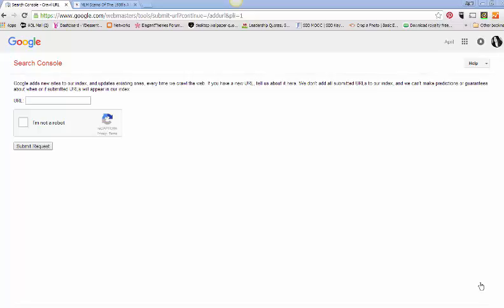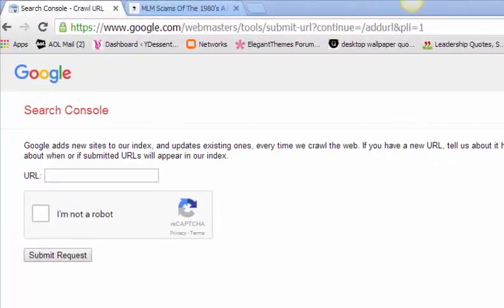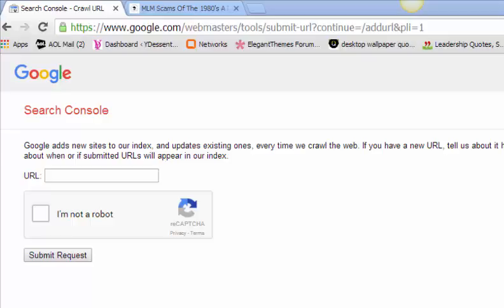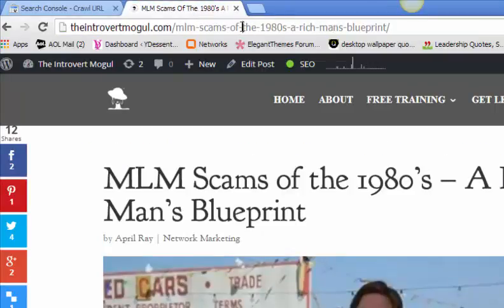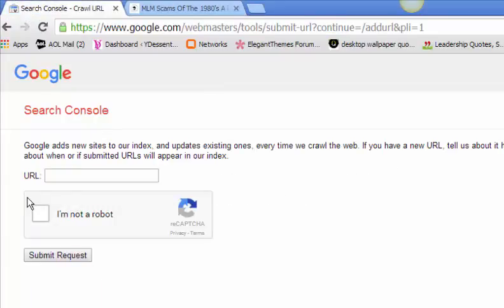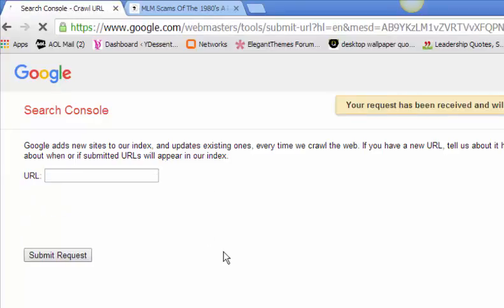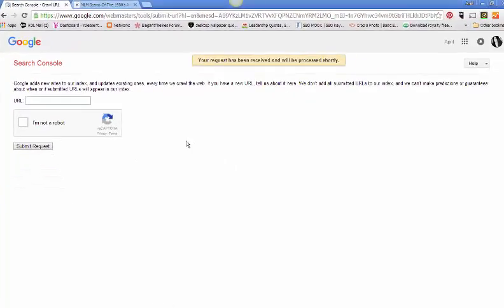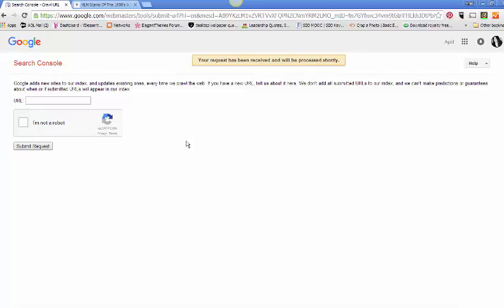Blogging| Site Indexing with Google Console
FREE TRAINING: Learn how to start getting your BLOG /VLOG posts ranked in Google for more traffic to your site:

In this quick video I will walk you through an easy way to make sure your latest blog post get indexed by Google.

Whenever you publish a blog post from your website, it takes time for the Google bots to crawl your site in order to index it. Some times you may find that one of your really awesome blog post was never indexed which means it never ranked on Google.

One way to avoid this is to make sure your on page SEO is on point, and the other is to manually submit your post URL to Google as I demonstrate in the video.

FREE TRAINING: Learn how to start getting your BLOG /VLOG posts ranked in Google for more traffic to your site: FREE TRAINING: Learn how to Start getting you Blog Post Ranked in Google For More Traffic to Your Site:

April Ray- CEO/Founder of The Introvert Mogul

Studios

Marketing and Brand Design Consultant